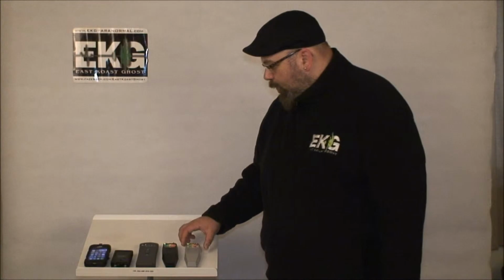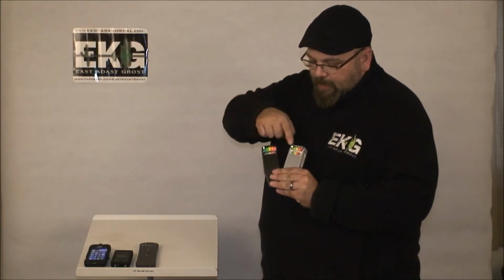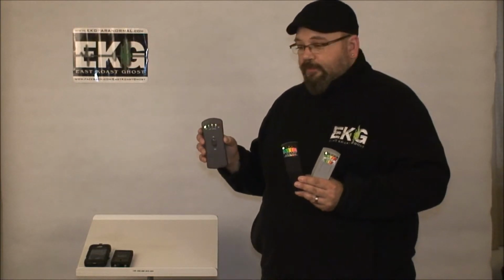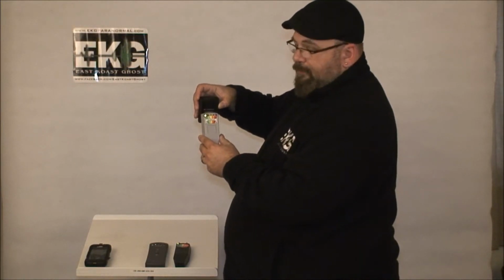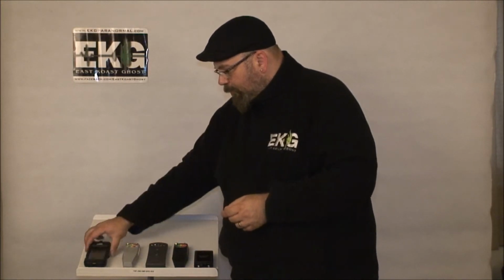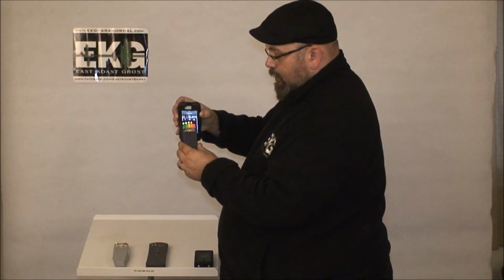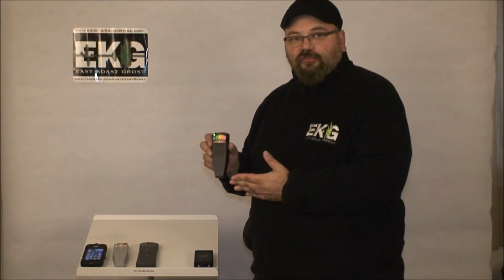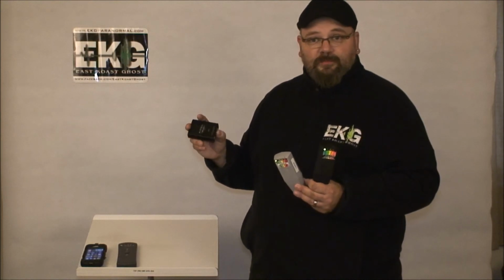K-II Meters and the Ovilus X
Here is a video I did to show everyone the differences between new K-II Advanced Meter, the original K-II, the Velleman K-II, how they interact with the low level EM pump built into the Ovilus X and how they are effected by a cell phone.